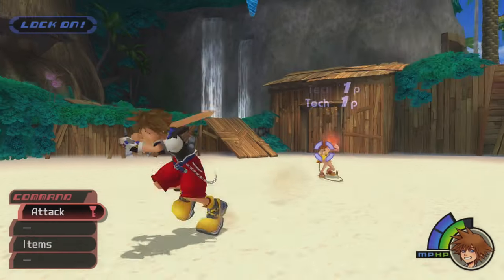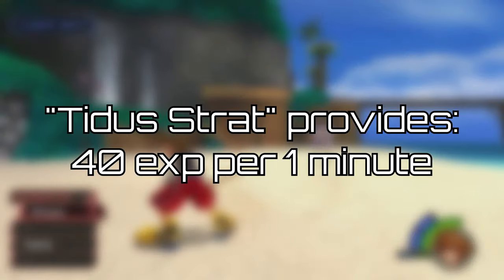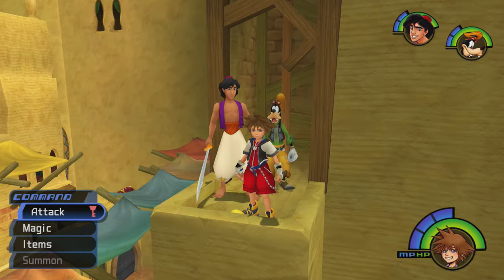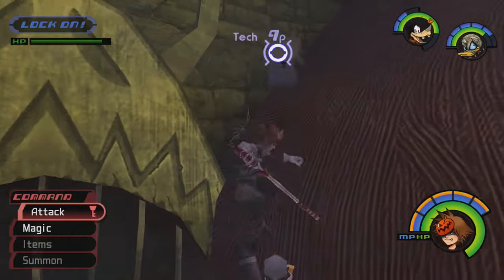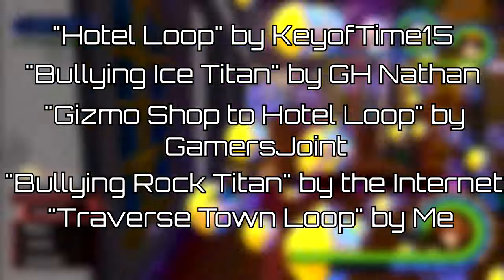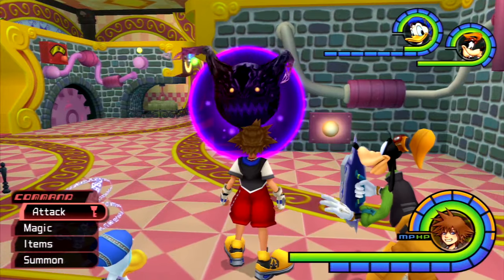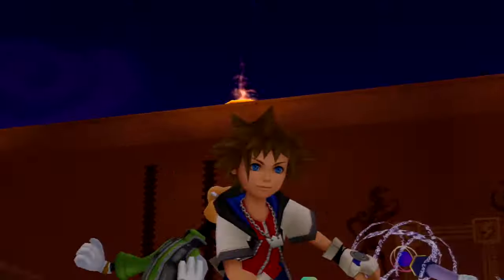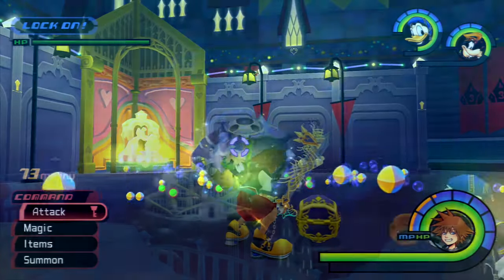Fastest Way To Level Up in Kingdom Hearts Final Mix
Footage from Kingdom Hearts HD 1.5 ReMix on PS3 and Kingdom Hearts HD 1.5+2.5 on PS4.

What's the fastest way to level up in Kingdom Hearts Final Mix? It might surprise you!
This video is broken into two sections: Mid Game (or during the story) Level Grinds that I like and End Game Level Grinds. If you're after the Level Master trophy, then this is the video for you!

MUSIC
- Casiio - Waves

TIME STAMPS
0:00 -- Intro
0:32 -- Dive to the Heart Questions Explained
1:45 -- Mid Game Level Grind
6:28 -- End Game Level Grind
12:44 -- Outro